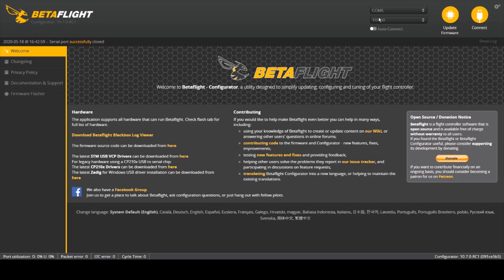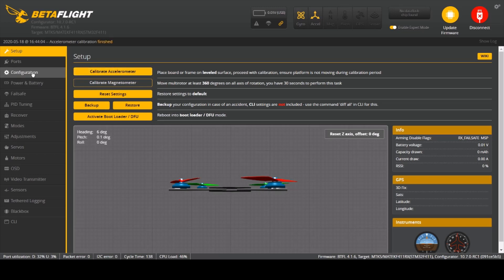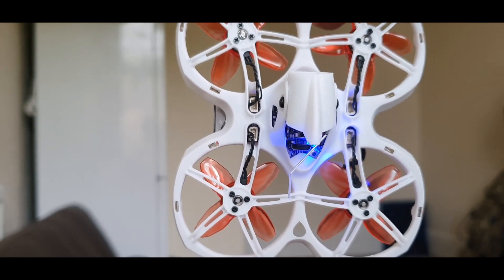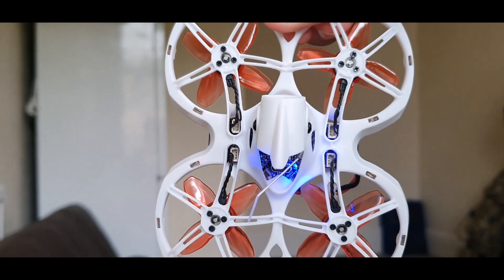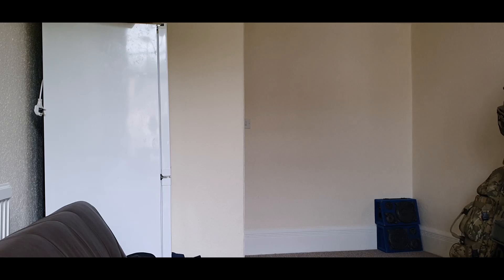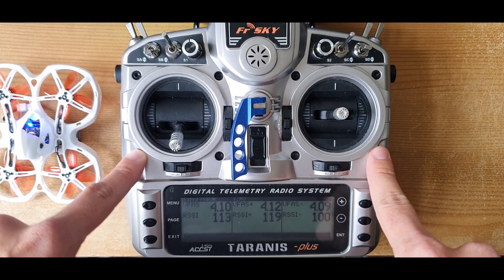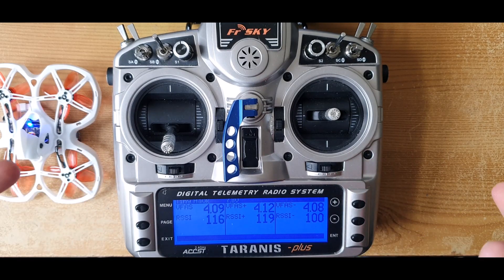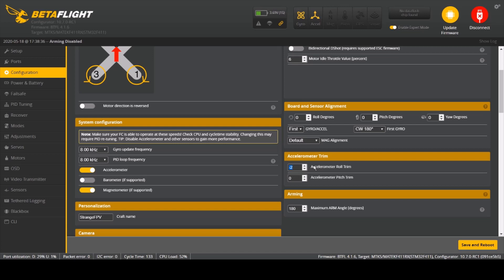How to stop your drone drifting and calibrate the accelerometer!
This guide will explain how to use the Transmitter or Betaflight to calibrate the accelerometer and adjust to get the drone perfectly hovering making it easier to fly!